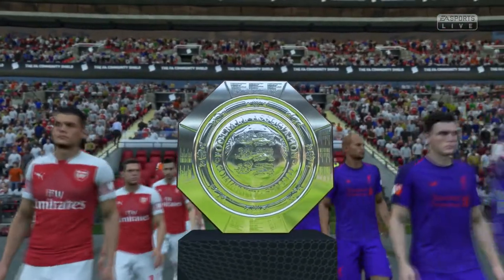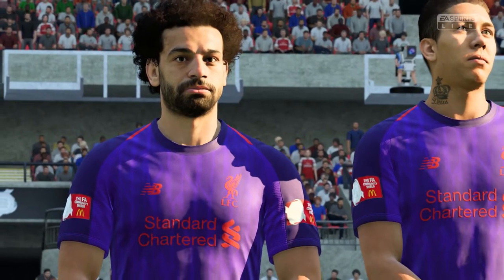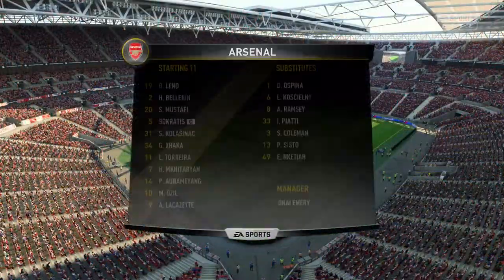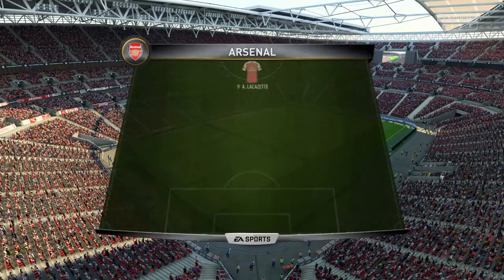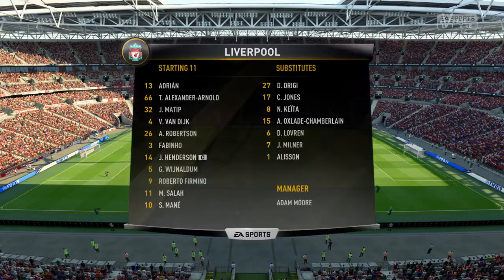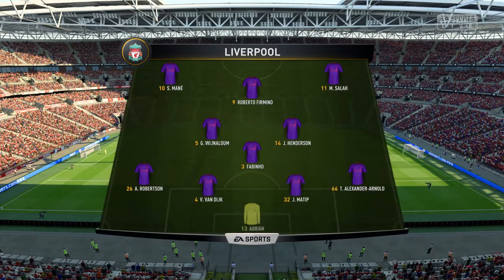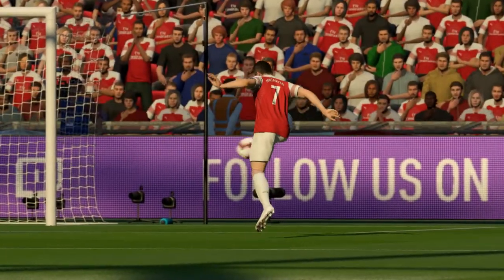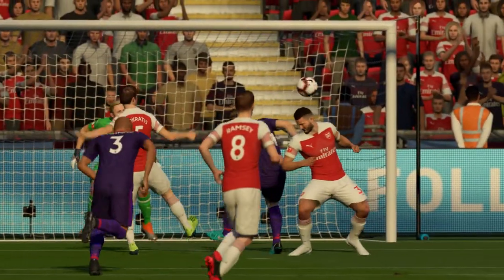FIFA 19 | Arsenal 2 - 0 Liverpool | FA Community Shield 2019